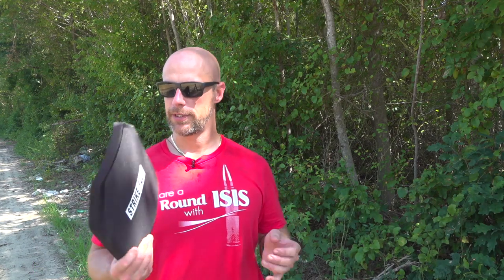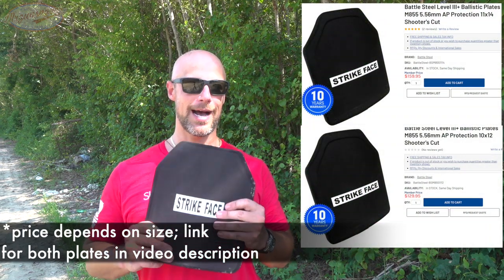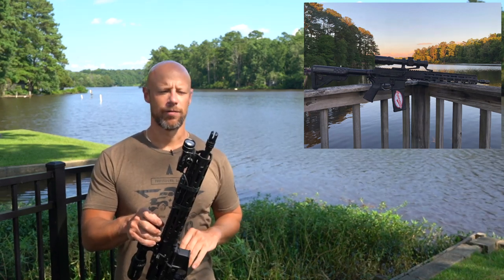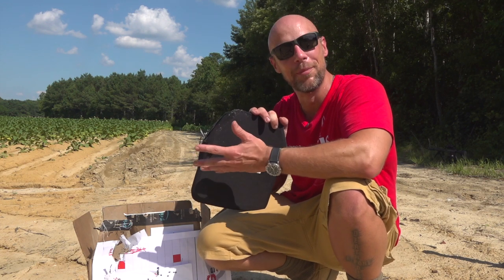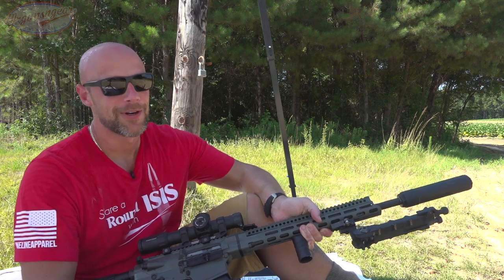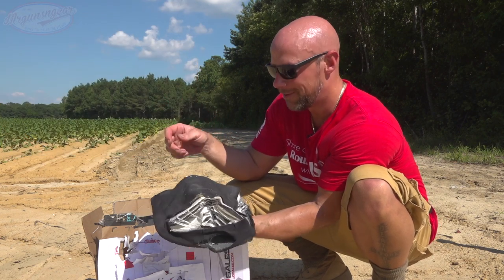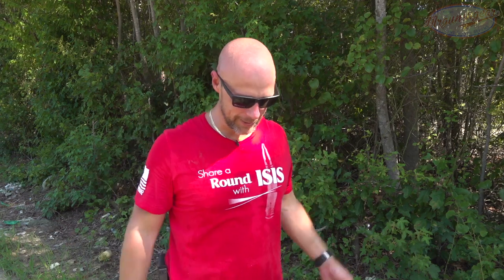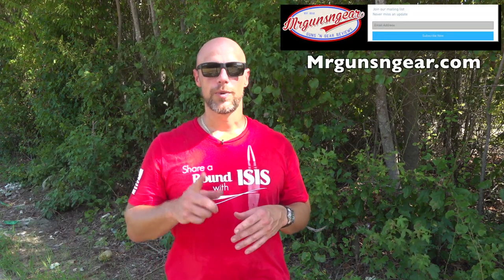Battle Steel Level III+ Armor Plates: Can Budget Lightweight Armor Stop M855?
The Battle Steel Level III+ rated armor plates are inexpensive, lightweight, and claim to stop more than their Level III version.   Let's see if they can stop M855!

Instagram.com/seniorgunsngear